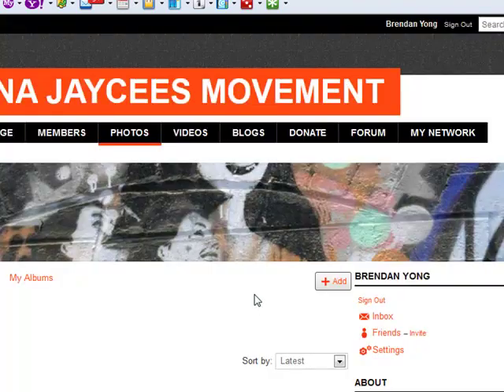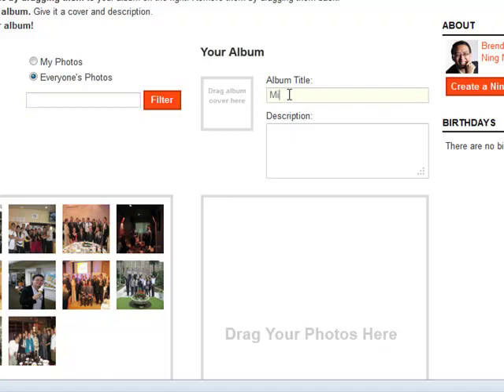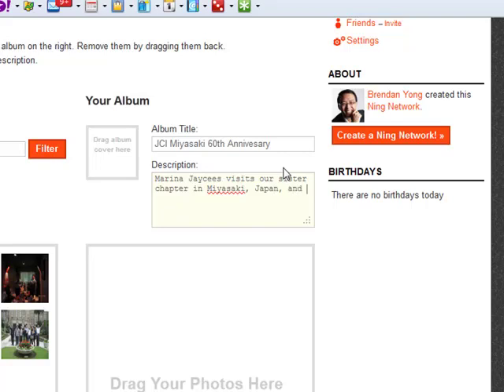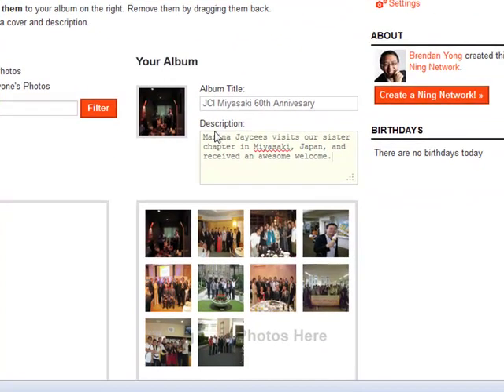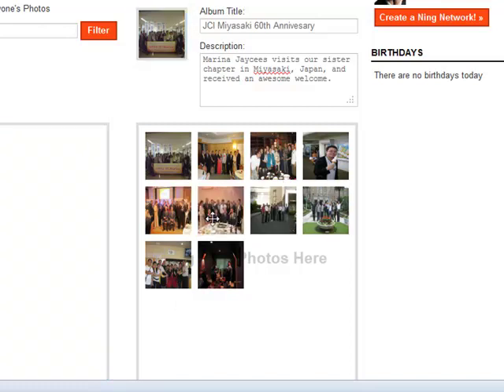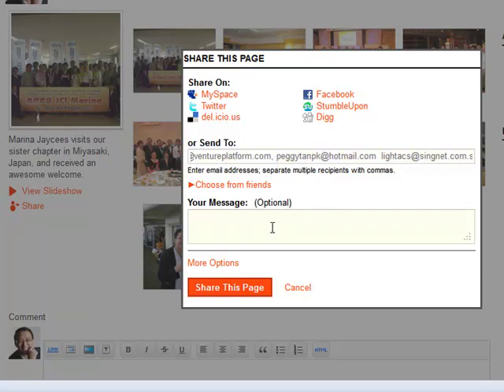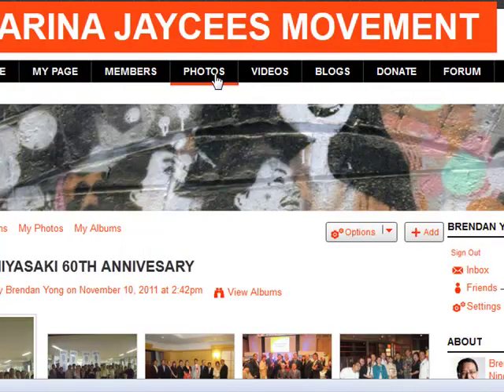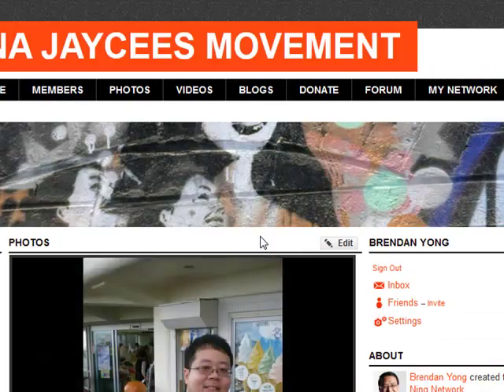How to Create Album on Ning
Create an Album and move photos inside. This helps to aggregate and categorize photos keeping your site neat.